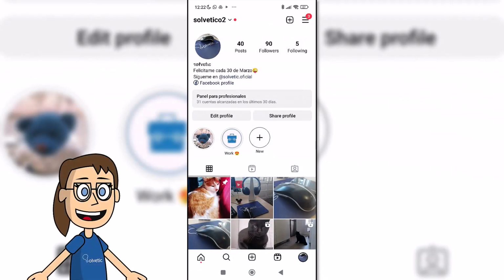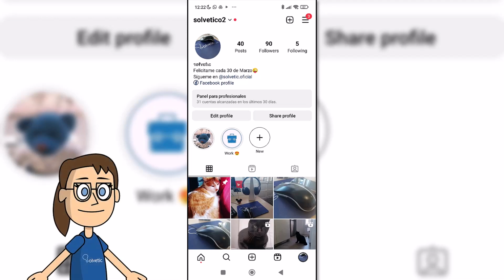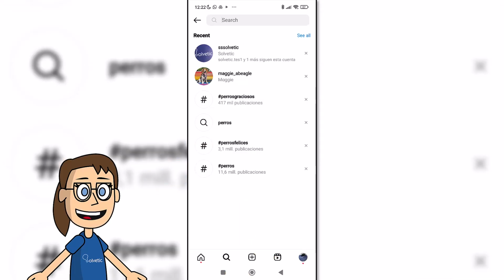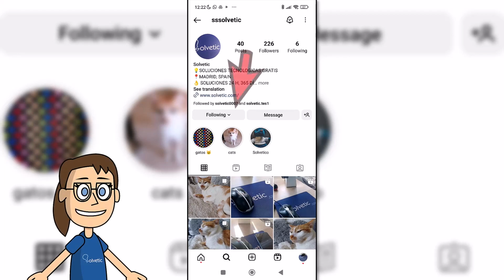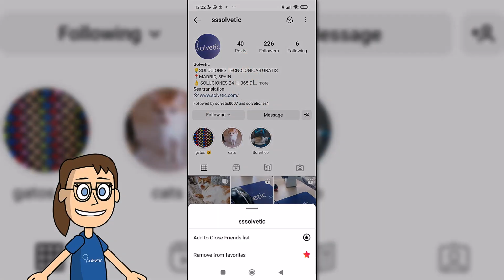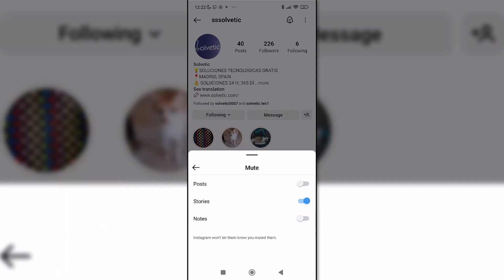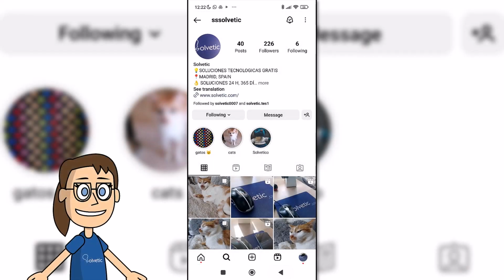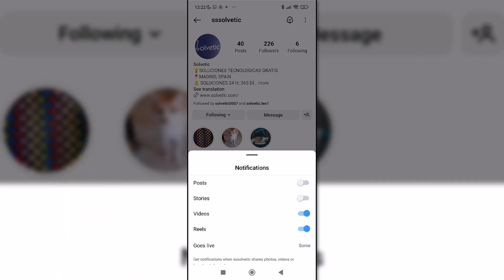MUTE INSTAGRAM ACCOUNT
Stay on this video if you want to mute someone on Instagram and prevent their content from appearing to us. If we do not want their publications to appear, you can silence accounts on Instagram and stop seeing them if we are not interested. We can also silence notifications from an Instagram account if we do not want notifications to reach us.